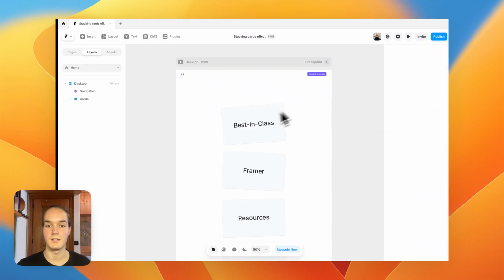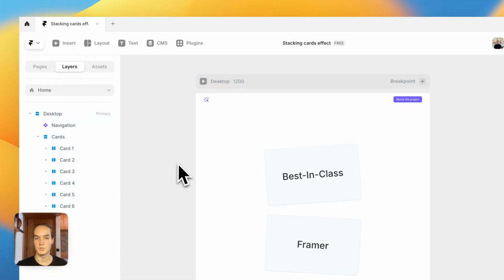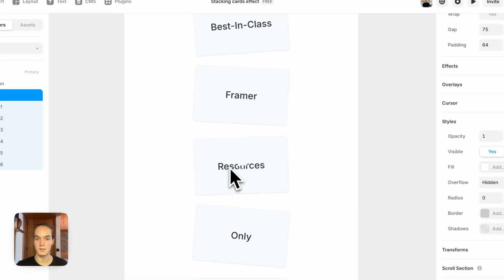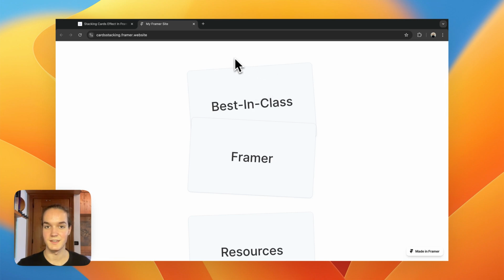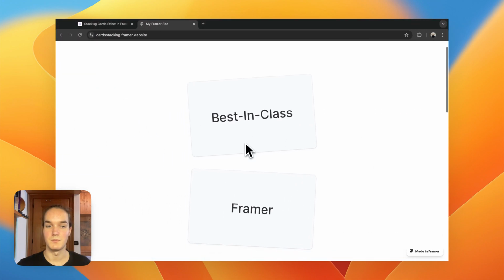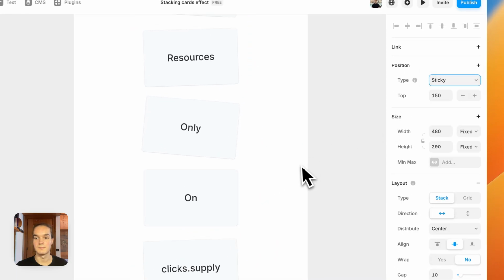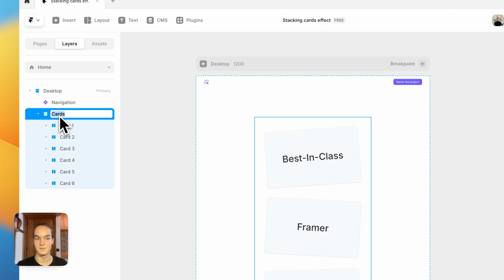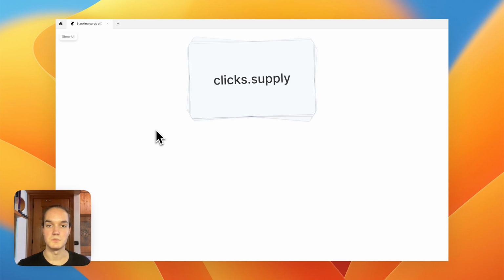Stacking Cards on Scroll Effect in Framer